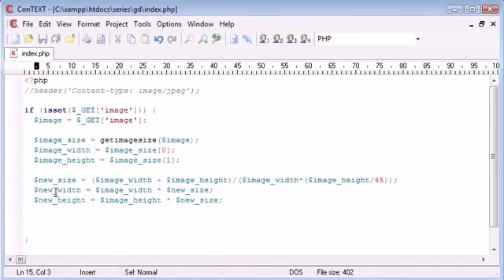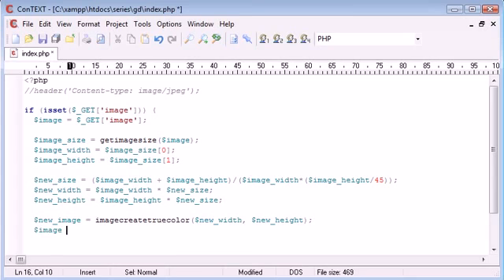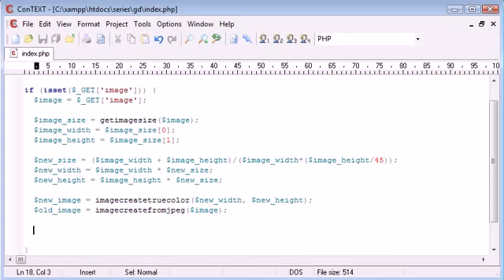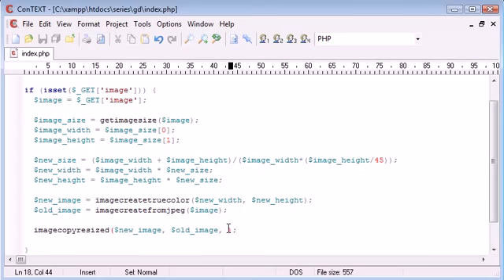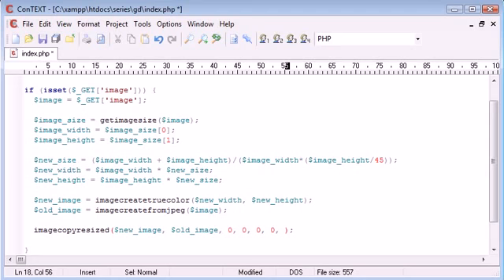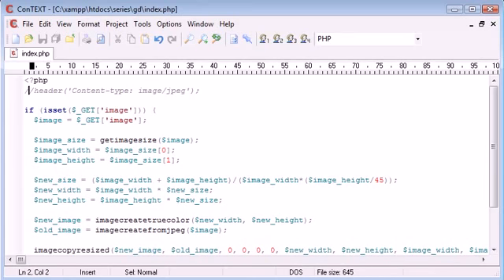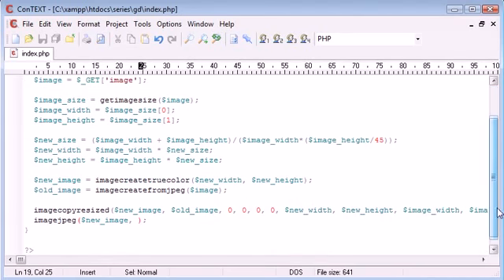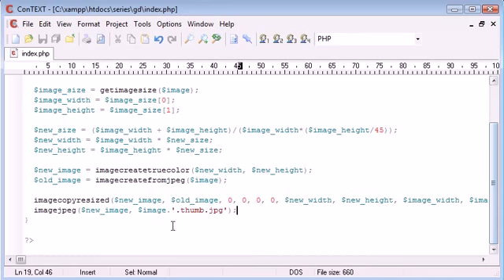Beginner PHP Tutorial 170 Scaling Down Images to Thumbnails Part 3 flv